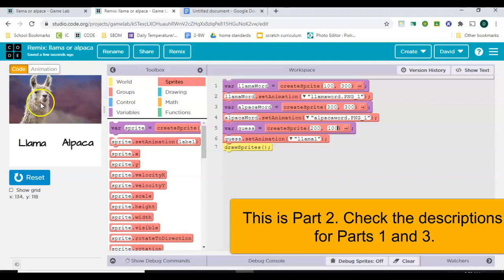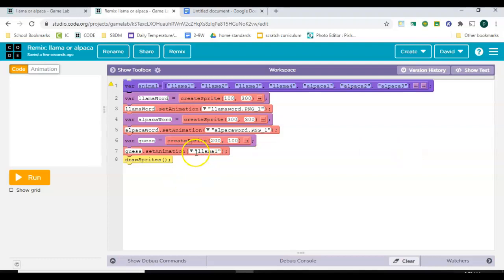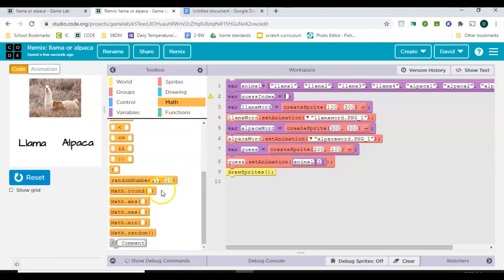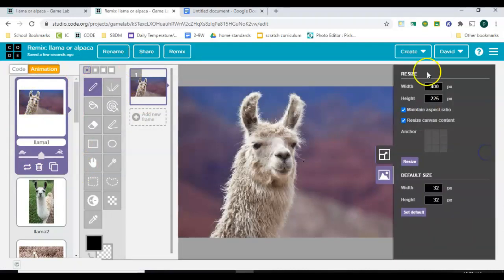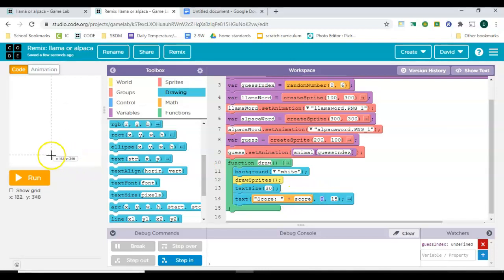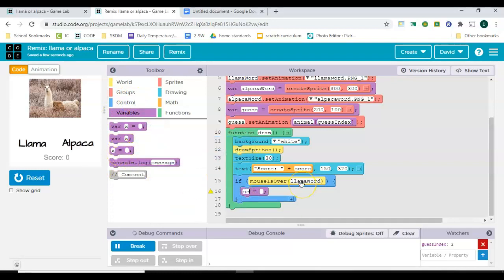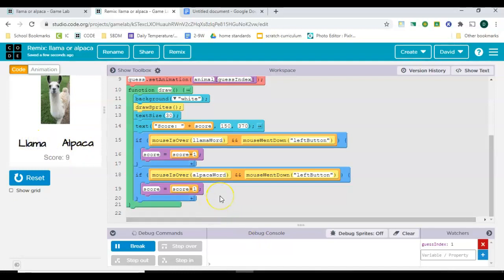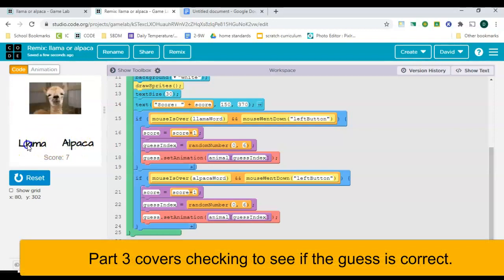Guess Game Part 2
This is the middle video for a simple guessing game between two options, with randomized pictures and a score. This is made in Game Lab on code.org. Game Lab is part of Computer Science Discoveries (CSD).

This video shows how to make the buttons clickable and how to randomly choose a picture from a list.